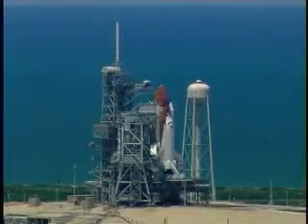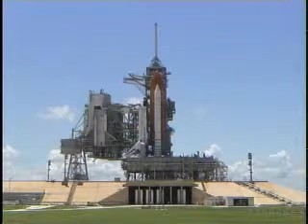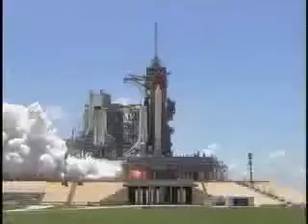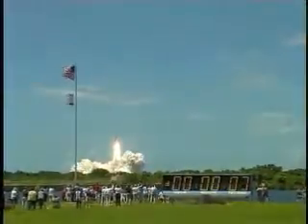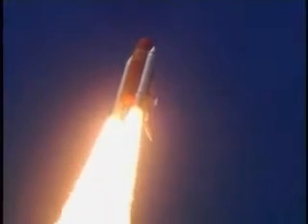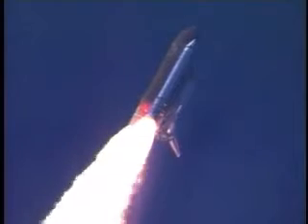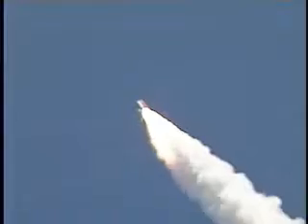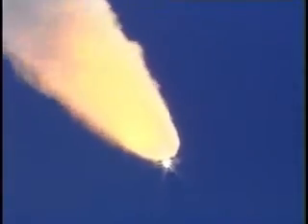STS-120 launch 23 ottobre 2007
Grande lancio della STS-120